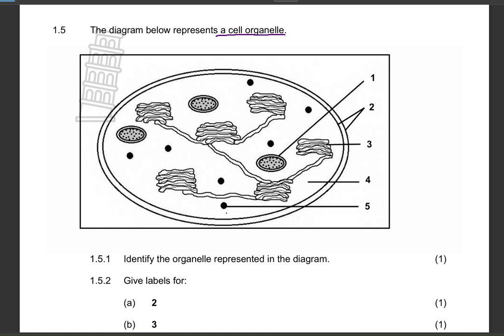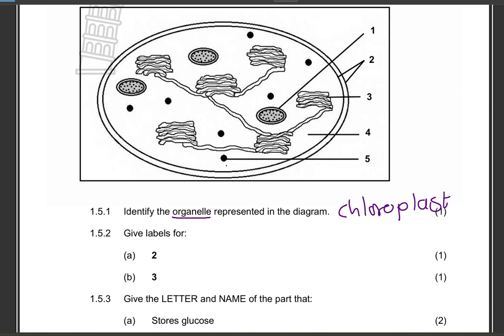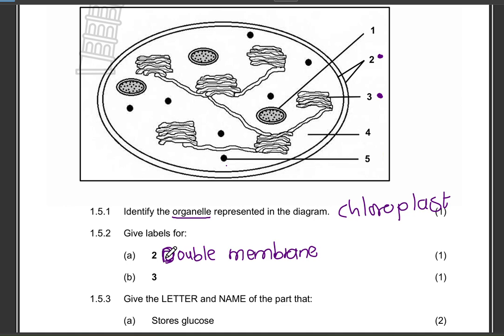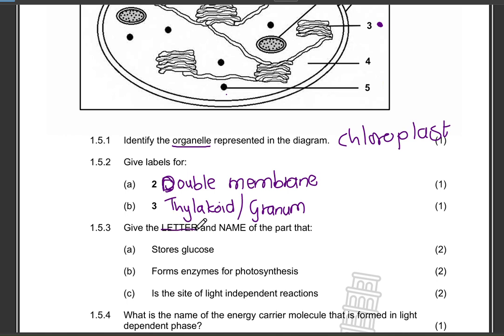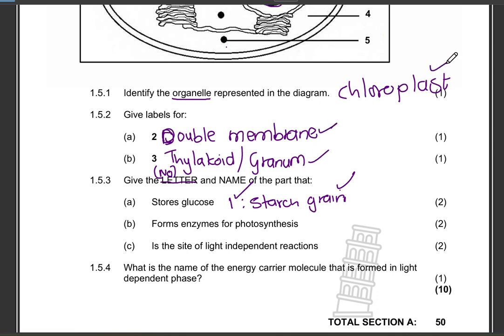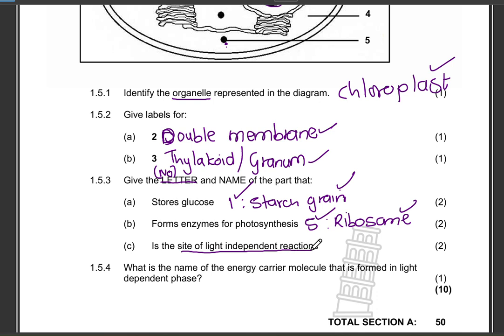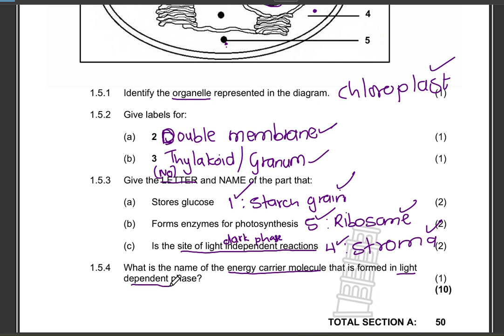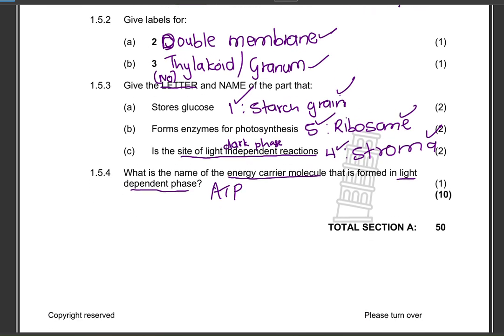Grade 11 Photosynthesis Exam Question (Explained & Answered) | Past Paper| June Exams| Life science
In this video, I take you through a Grade 11 Life Sciences past exam question focused on photosynthesis. If you're preparing for tests or finals, this step-by-step breakdown will help you understand how to approach and answer similar questions in your exam.

Whether you're revising or just starting this section, this video is a great way to test your understanding and improve your exam technique.

FB page: All Things Education with Asisipho